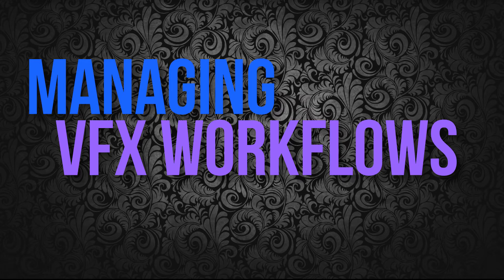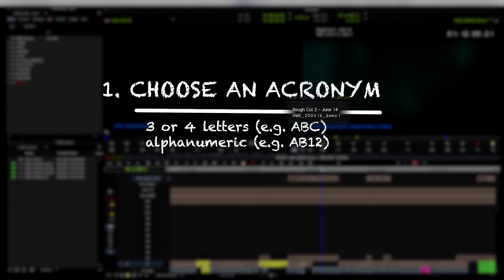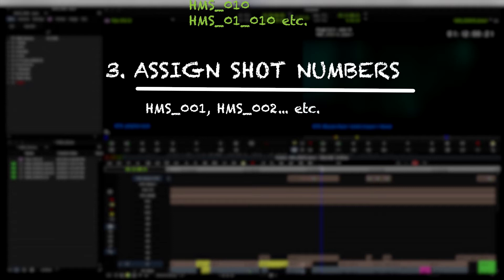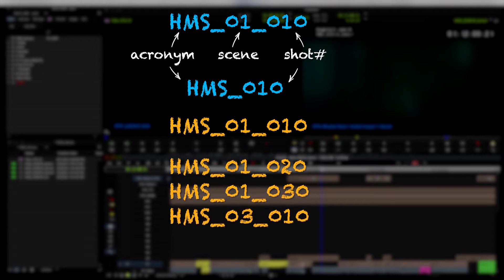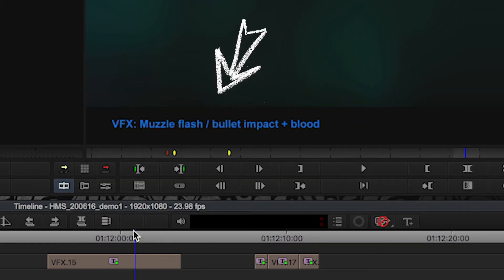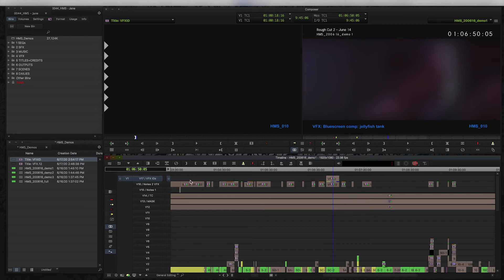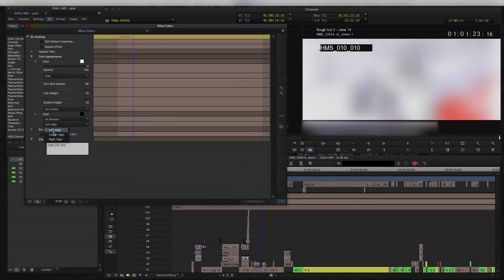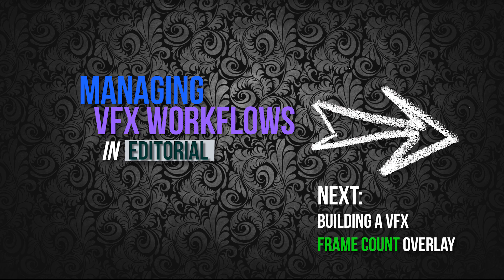Managing VFX Workflows in Editorial (Part 2/5) - Creating VFX ID#s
I'm doing this video series as I work on a short film, I'm not sure how many parts there will be when I'm finished.
MANAGING VFX WORKFLOWS IN EDITORIAL
Part 2:  Creating VFX ID#s

Learn best practices for planning and creating VFX numbers (VFX IDs) for your project using common methods. Then use Avid’s title tool or subcap tool to label each VFX shot in your edit project.

Software used:
Avid Media Composer